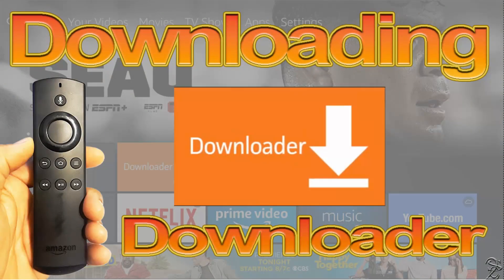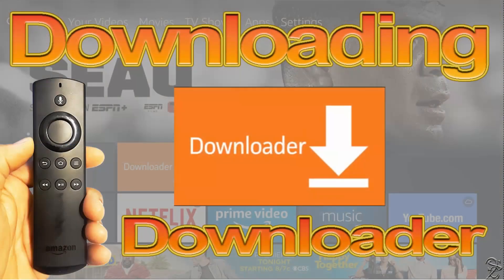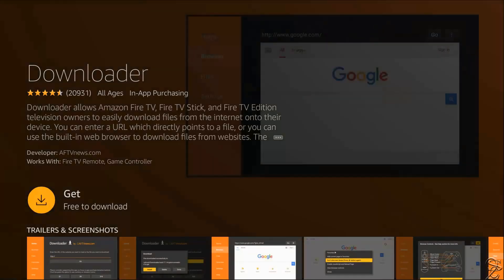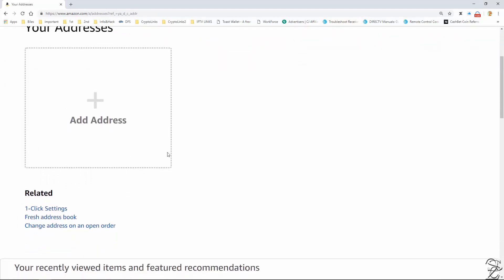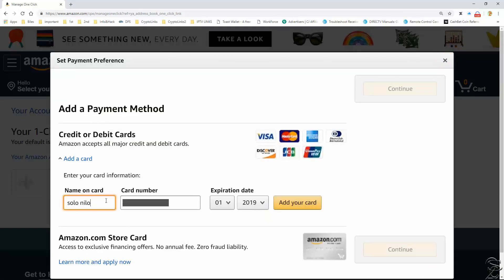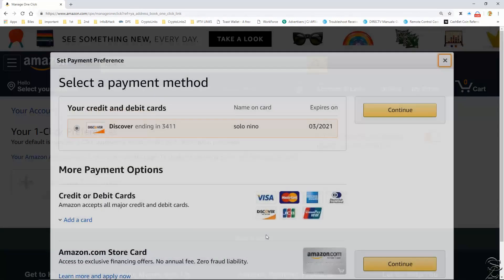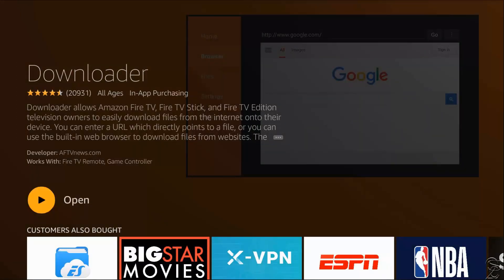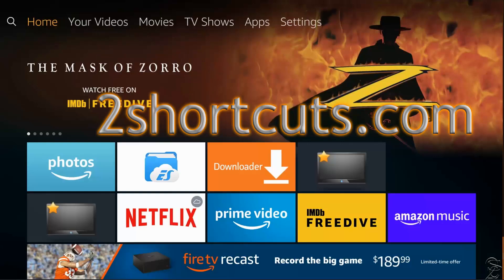How to sideload Applications on Firestick.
How to sideload applications on your Firestick using downloader, but before you download downloader you may need to complete Amazon 1-click setting after registering your device, which is nothing more than updating some billing information. Don’t worry the application is legal and free.

Other relevant tutorials;